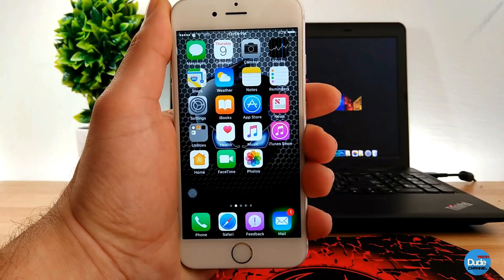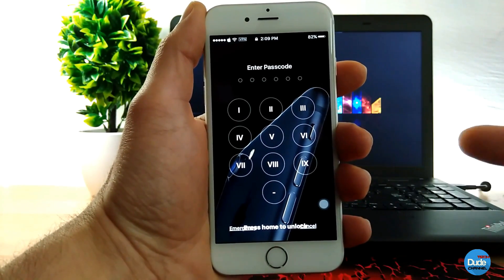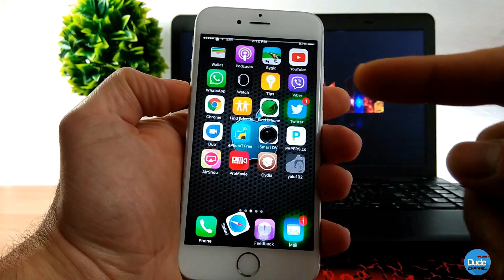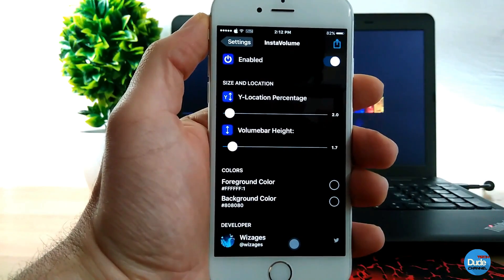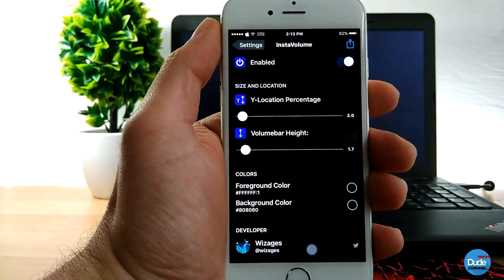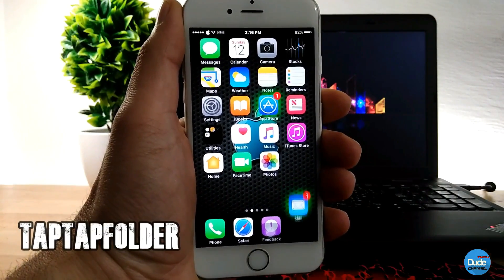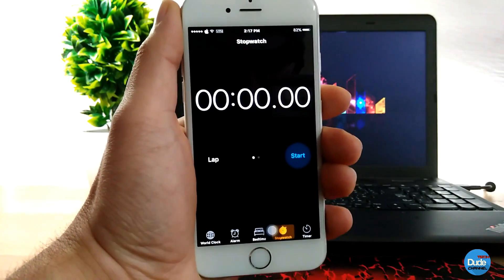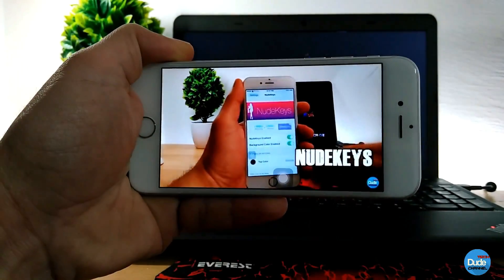Top New IOS 10-10.2 Cydia Tweaks / 2017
Most the tweaks on this video will be working after u downloaded
 Tweak repo on the below :

: paxcex.github.io
: repo.applebetas.tk
: repo.applebetas.tk
: skylerk99.github.io
: rishanan.github.io
: rpetri.ch/repo
: rpetri.ch/repo